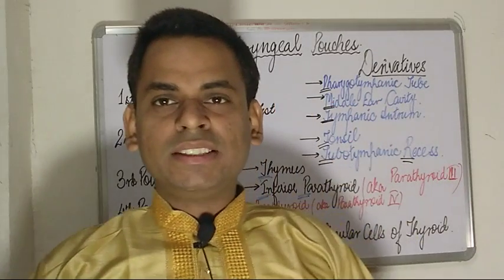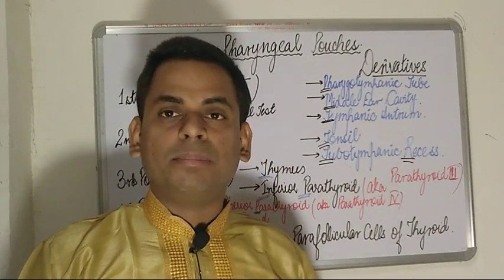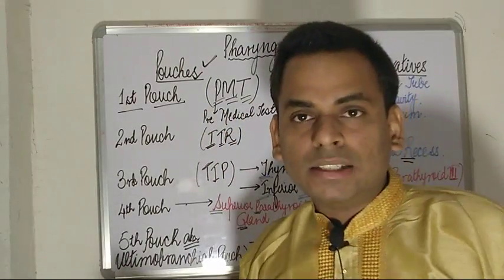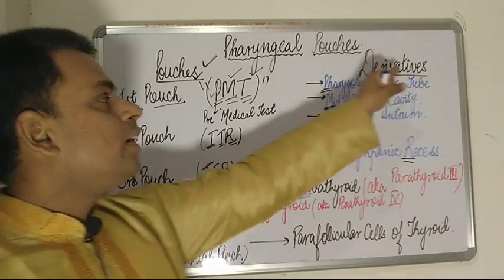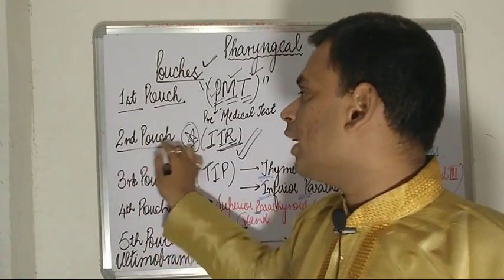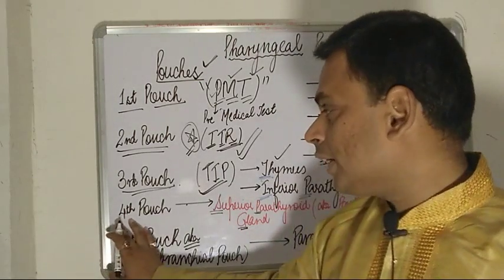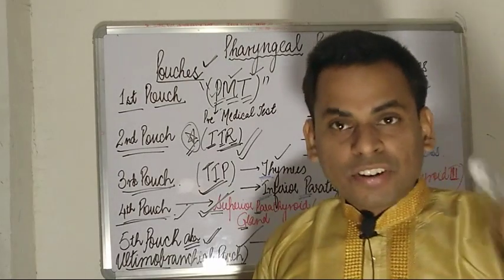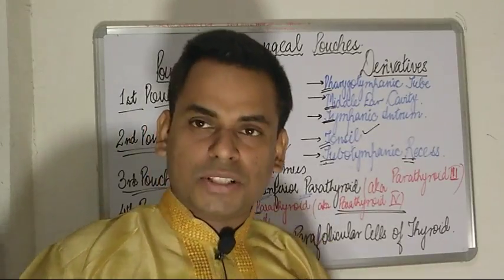Pharyngeal Pouches and Its Derivatives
In this video , I have discussed about the MNEMONICS to easily remember the Pharyngeal pouches and it's derivatives.